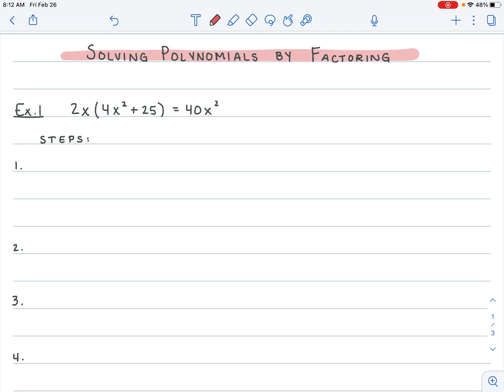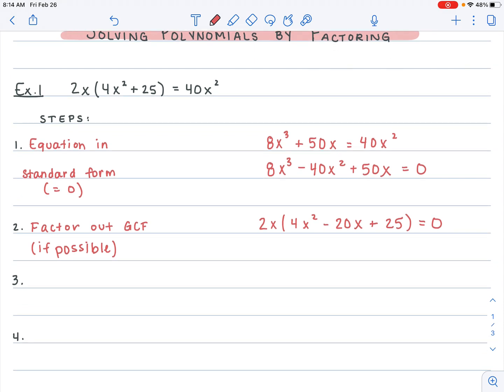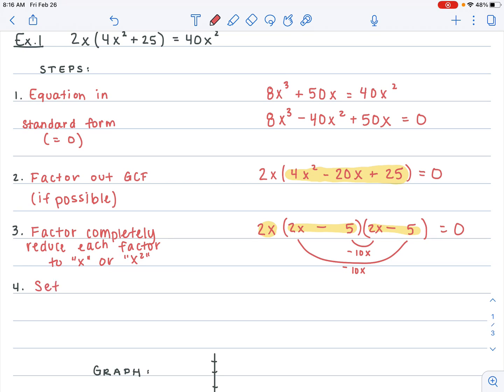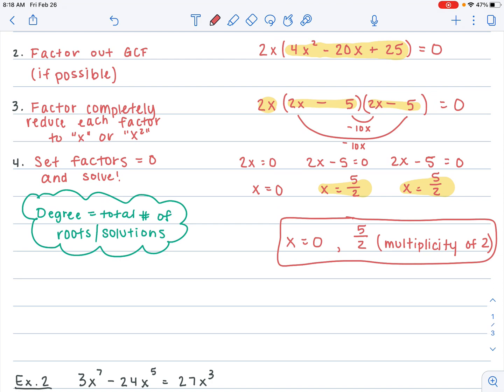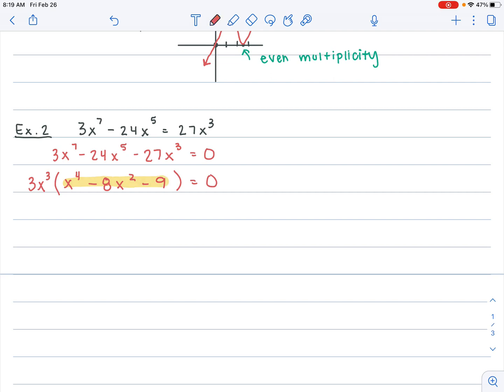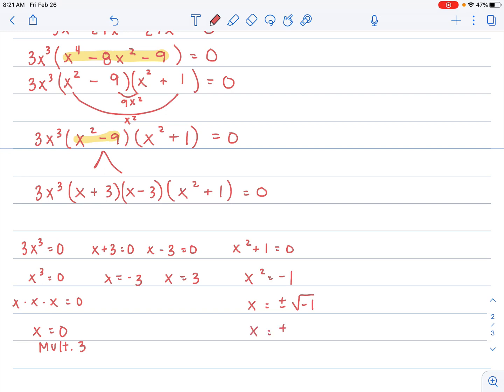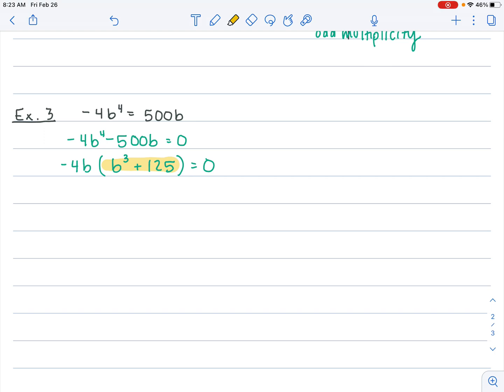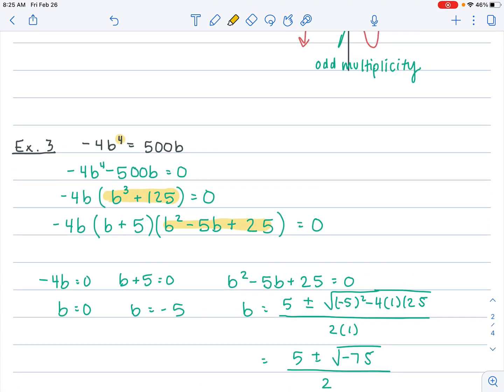Solving Polynomials by Factoring